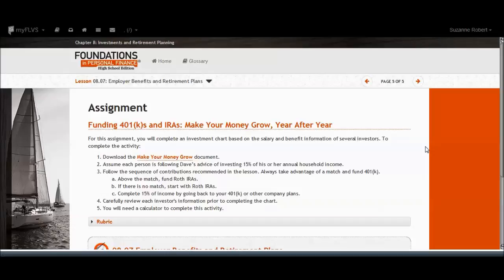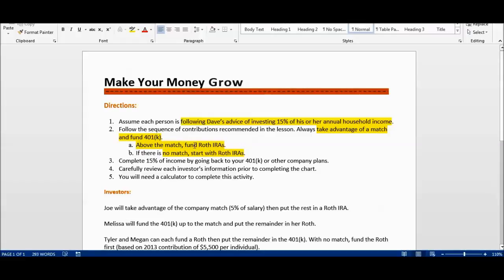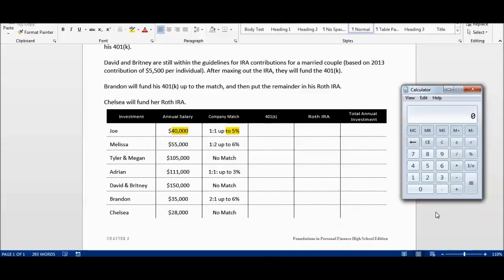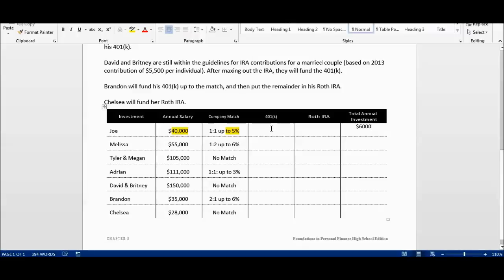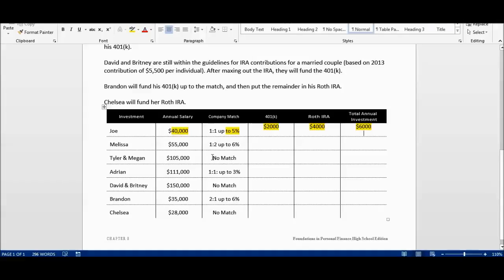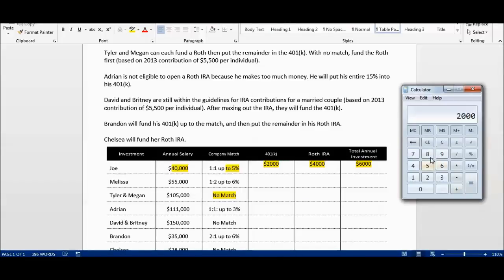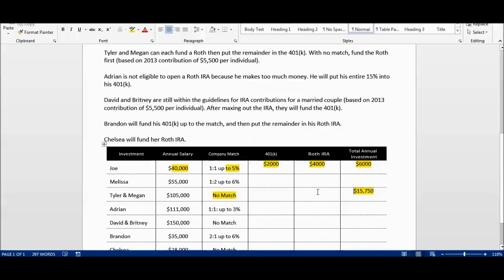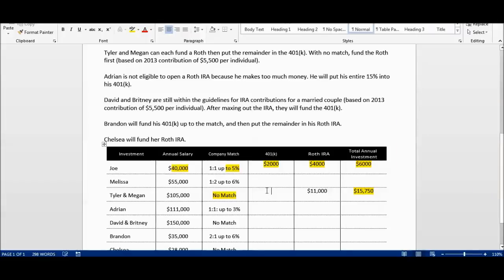8.07 Help Video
8.07 Help Video